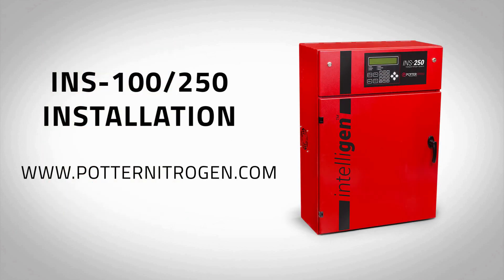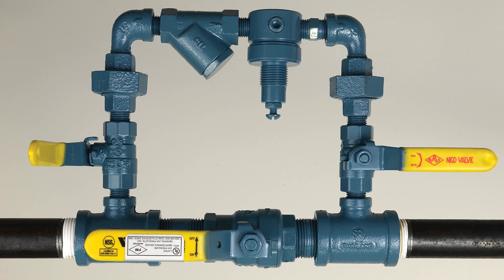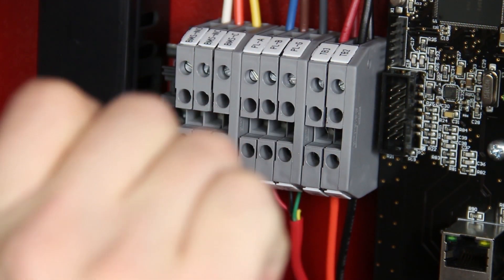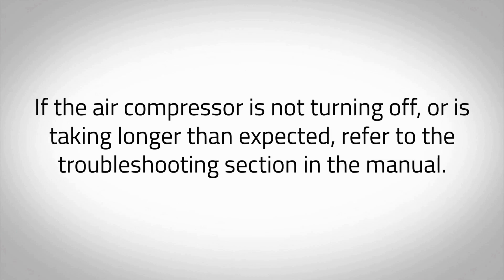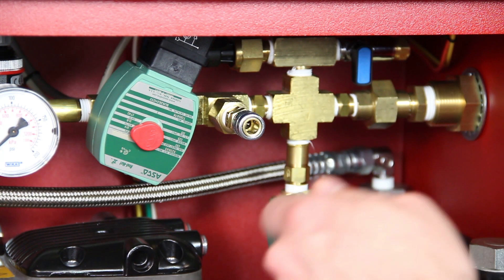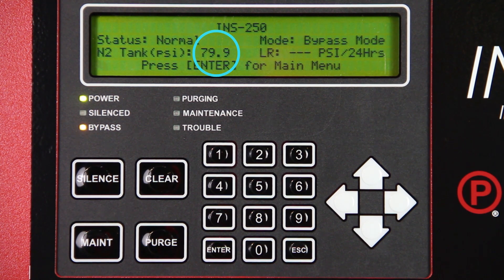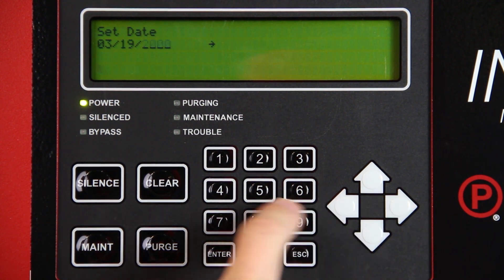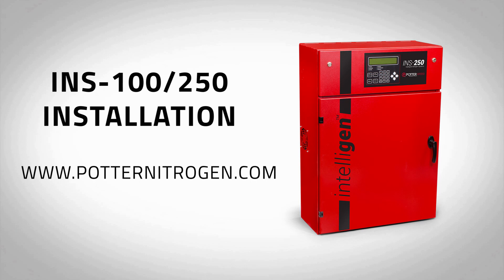INS-100 & INS 250 Installation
Please use the blue timestamps below to quickly access a specific section.
2:26 - Nitrogen Purging System Installation
2:57 - Wiring
4:08 - Startup
5:09 - Air Compressor Functionality Test
6:27 - Nitrogen Functionality Test
8:14 - Filling & Purging Sprinkler System
10:27 - Using the Menu to Reset Leak Rate
11:52 - Purging with an INS-PV

The Intelligen® Nitrogen Generator Series is the only line of intelligent nitrogen generators for fire sprinkler systems. Every IntelliGen® unit comes equipped with built-in IntelliGen® Controller software. This software monitors every aspect of the nitrogen generator to ensure the unit is working at optimal performance.

The IntelliGen® Nitrogen Generator monitors pressure, runtime, power, connectivity, and operational mode. By monitoring these activities, the system can indicate development of sprinkler system leaks, user interaction, or possible maintenance requirements.

 * Fully automates the air fill and nitrogen purge procedure

 * Advanced leak rate detection and integrated bypass alarm

 * Web enabled monitoring and email alerts

For additional details on the Potter line of Intelligen Nitrogen Generators please